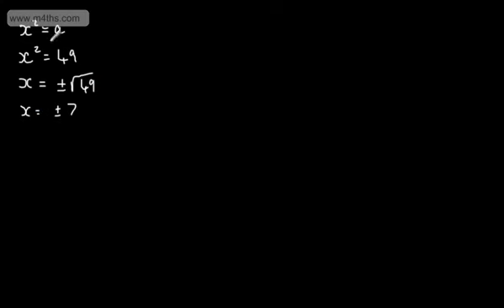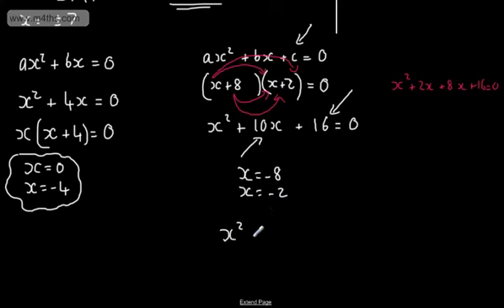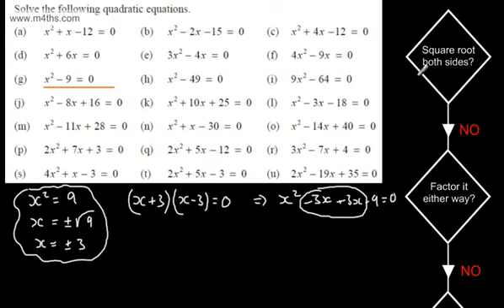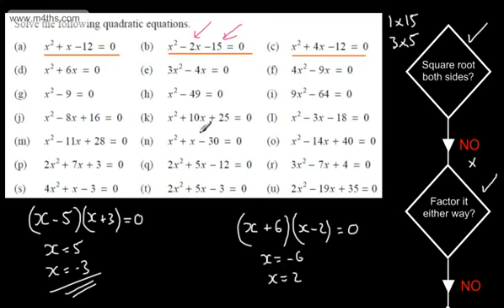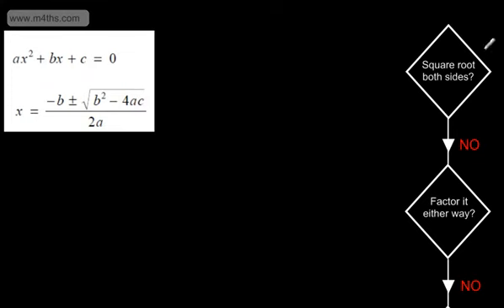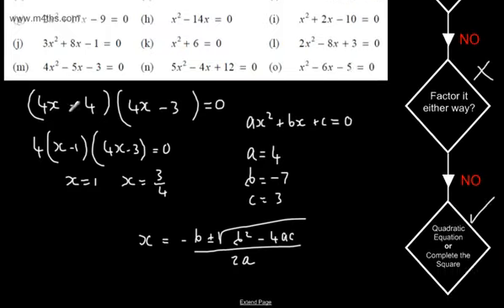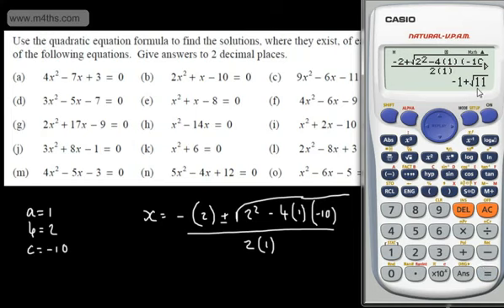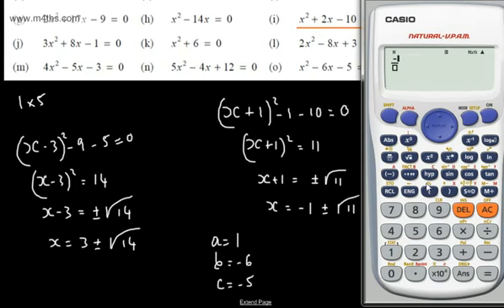GCSE Tutorial Solving Quadratic Equations